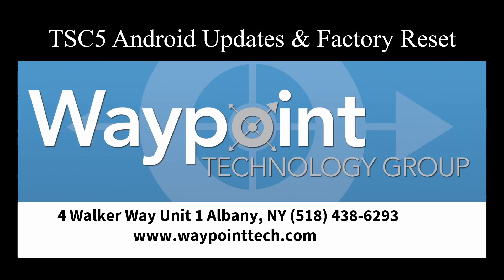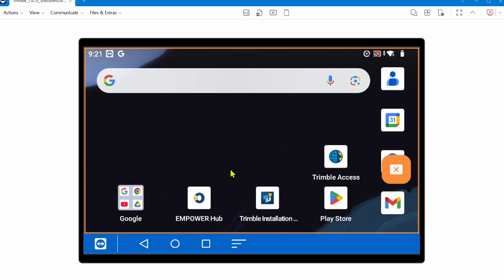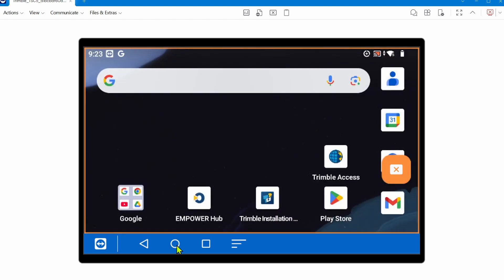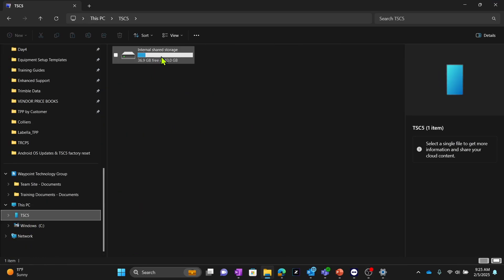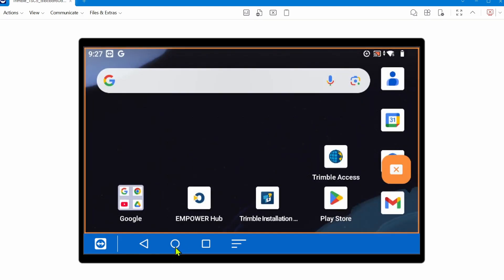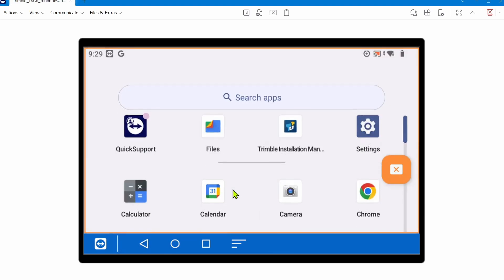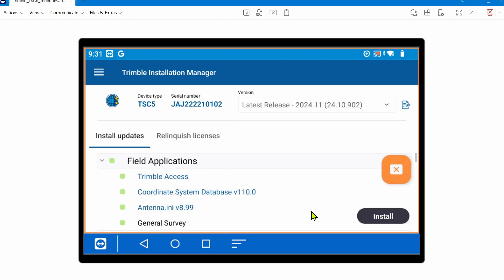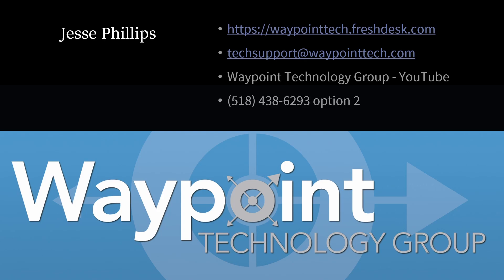Trimble TSC5/TDC6 Android OS Updates & Factory Reset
This video discusses how to update the Android OS on a Trimble TSC5 or TDC6 data collector. If updates repeatedly fail, see how to do a full factory reset on device but ensuring your Trimble Data Folder gets backed up and restored.

00:00 Intro
00:21 What we'll cover
00:49 What you'll need
01:05 Update Android OS
02:34 Prior to Factory Reset
03:05 Use TIM to update Trimble Access
03:29 Backup Trimble Data Folder
04:25 Sign out of Accounts
05:19 Perform Factory Reset
06:20 Check for Android Updates
07:15 Reinstall Trimble Access
08:05 Restore Trimble Data Folder
09:11 Outro